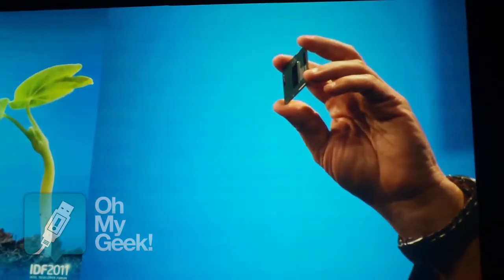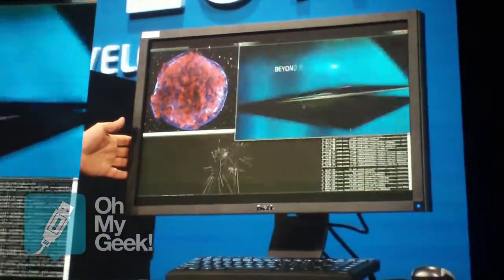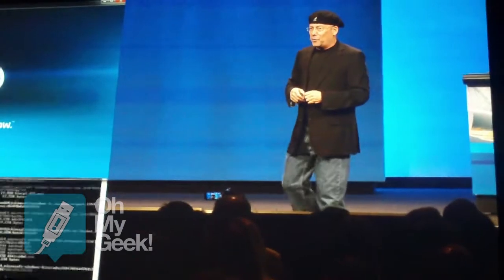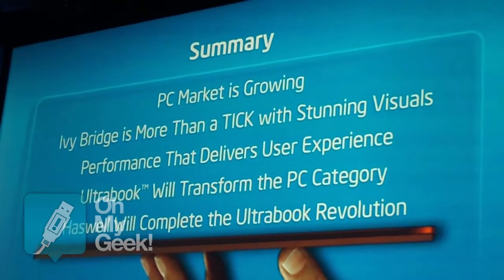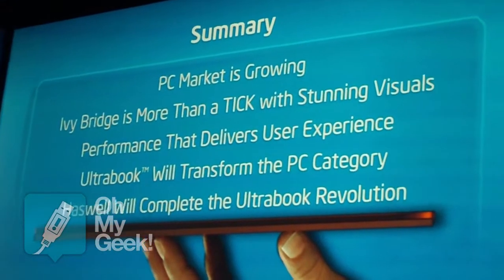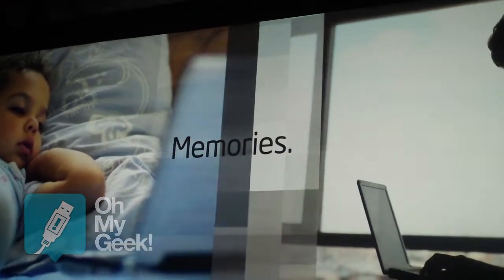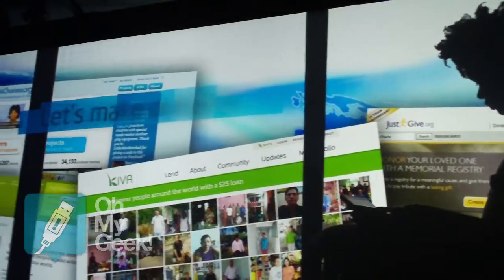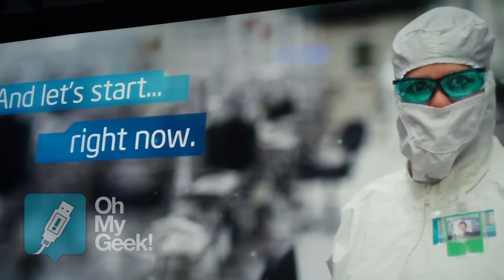IDF 2011 - Mooly Eden (Keynote) - Presentación de HASWELL (CPU)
Intel Developers Forum 2011
Mooly Eden - Keynote

Presentación por primera vez de (codename) "Haswell".